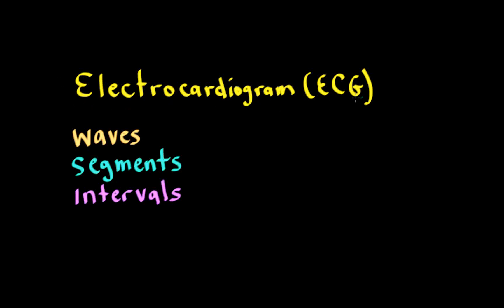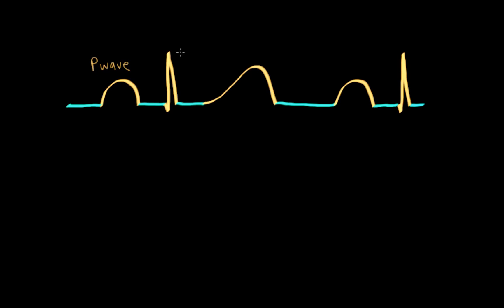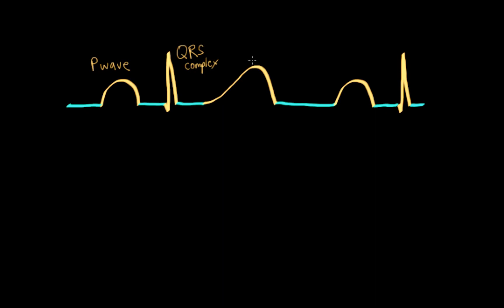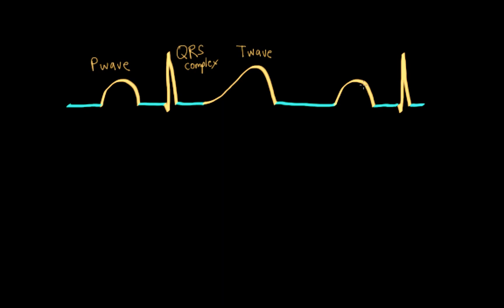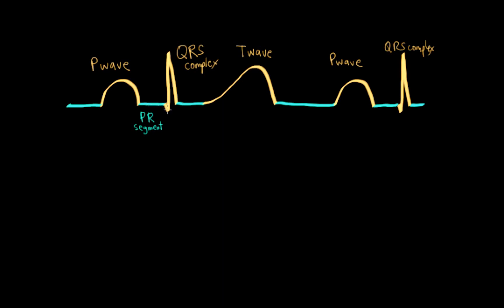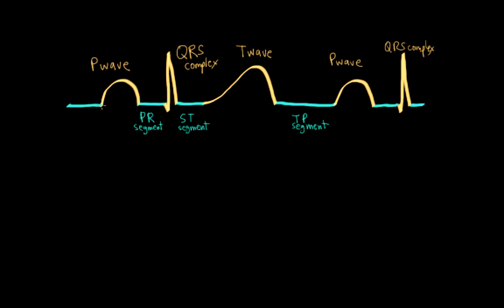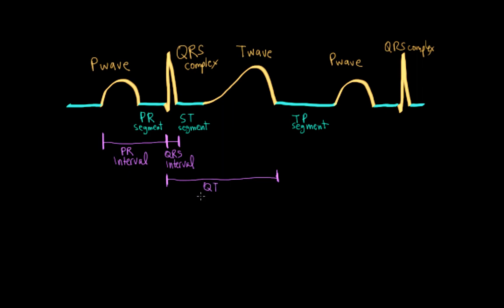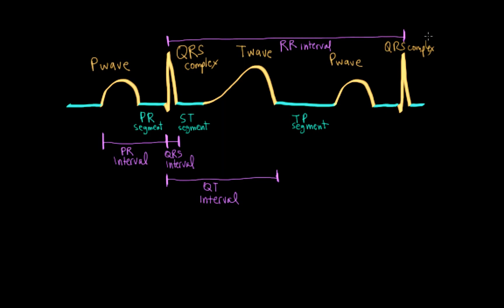Schneid Guide to ECG Waves, Segments, and Intervals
Description of the key ECG waves, segments, and intervals